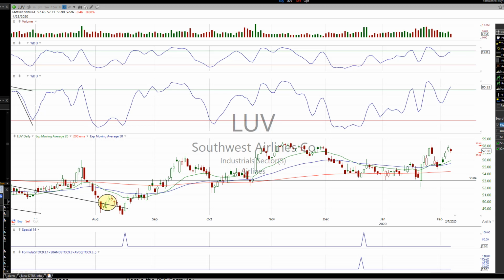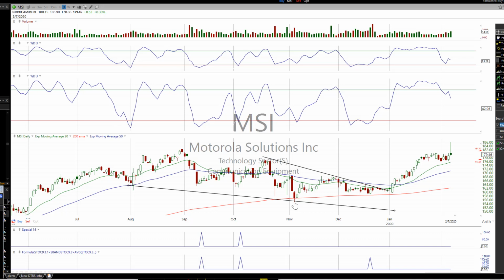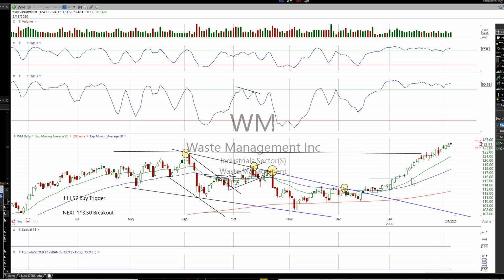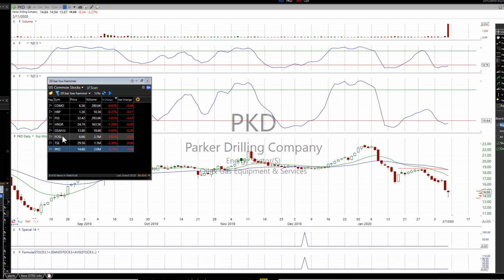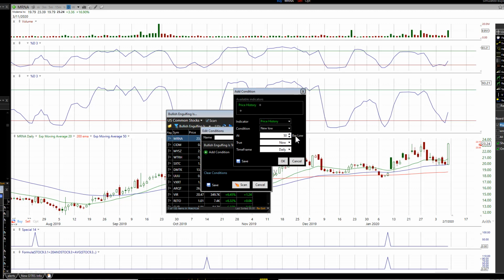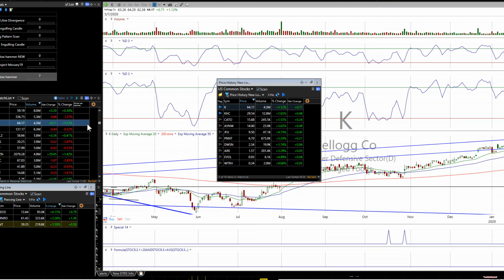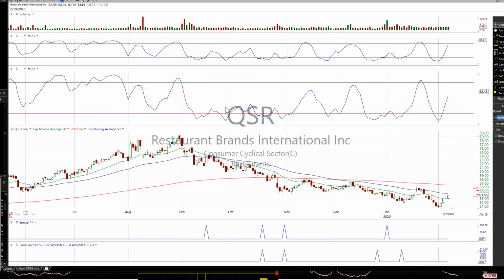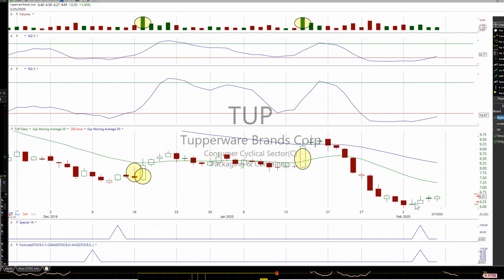What candlesticks patterns you should look for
The alert system works on your mobile phone iPhone, or android, using an innovative method/app on your mobile device, basically turning your phone into a walkie talkie.

The candlestick could be the perfect signal for a [perfect swing trade, here are some tips on how to find them and what they mean. This is a great update from the